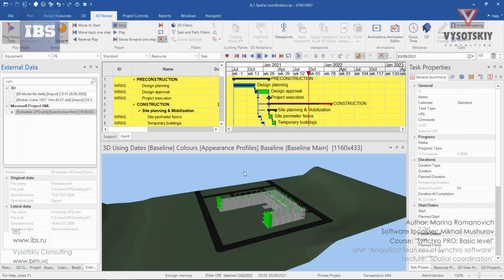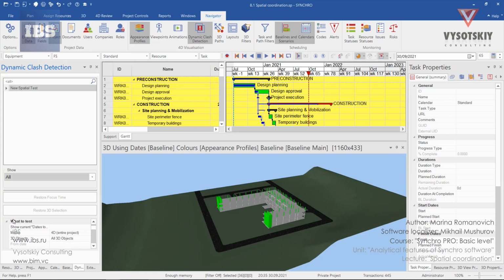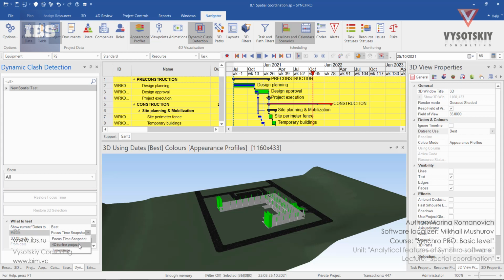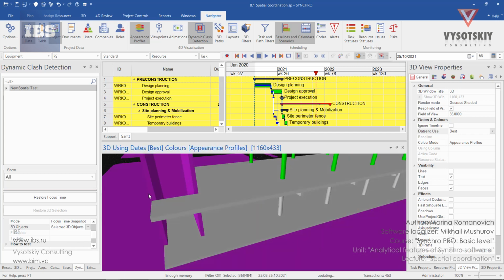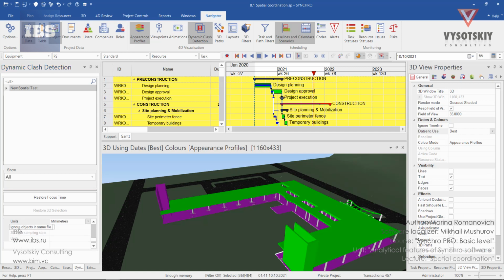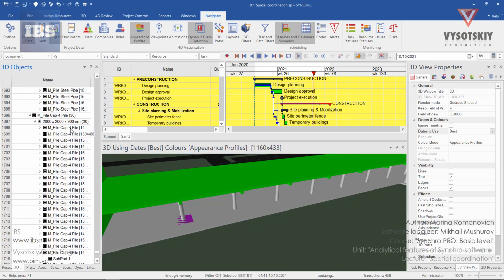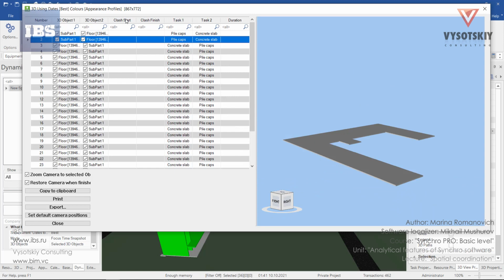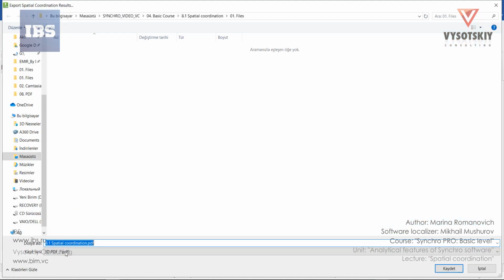[Synchro PRO Basic] Spatial coordination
IMPORTANT INFORMATION:
Create a new test to find collisions. Settings for the newly created test (what to check, how to check). Print and export test results.

Course created by:
Marina Romanovich – author
Mikhail Mushurov – software localizer